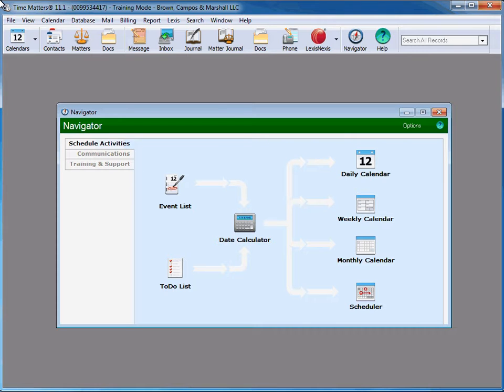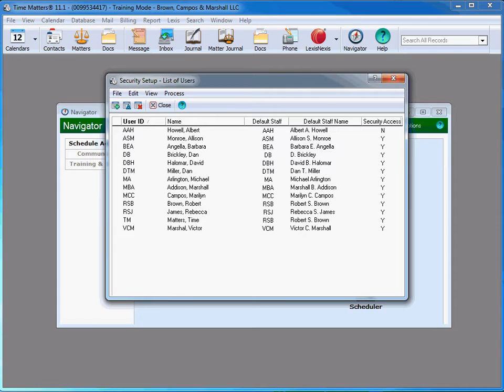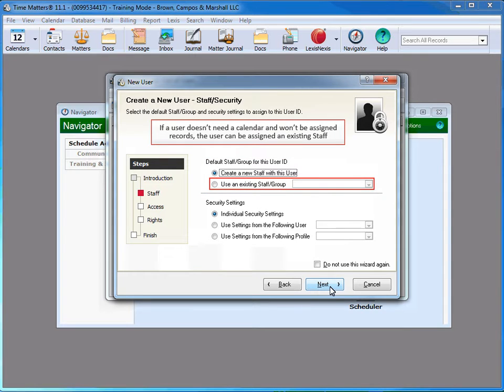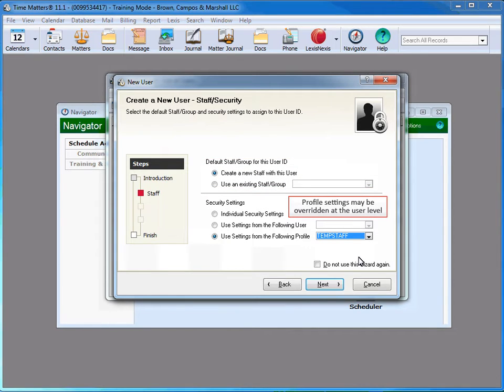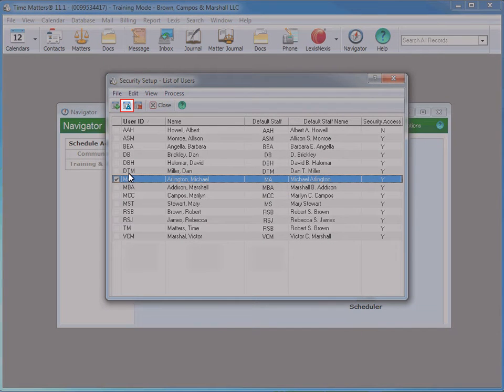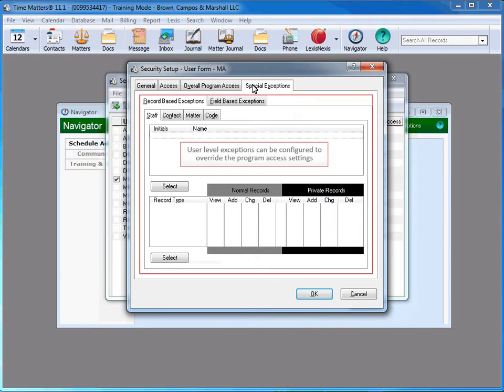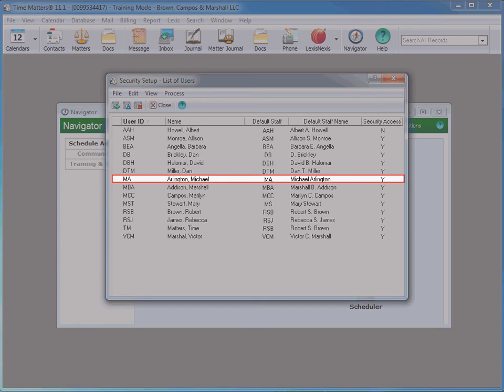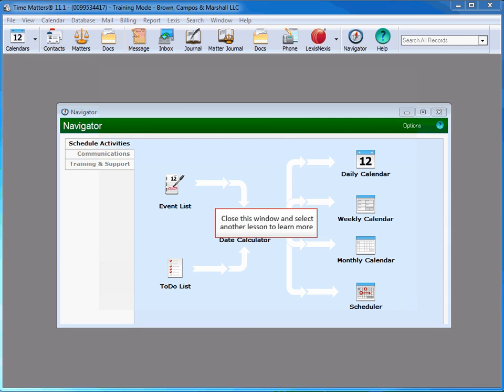Admin Setup 05 users